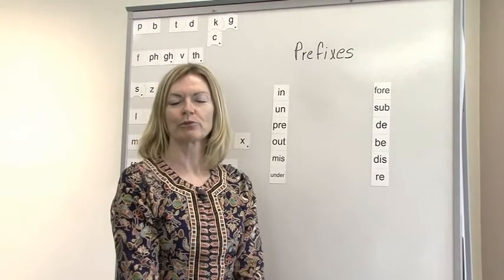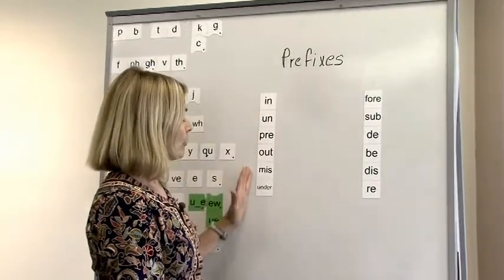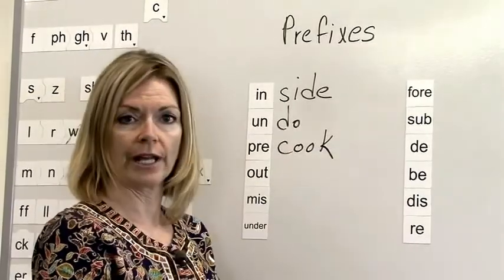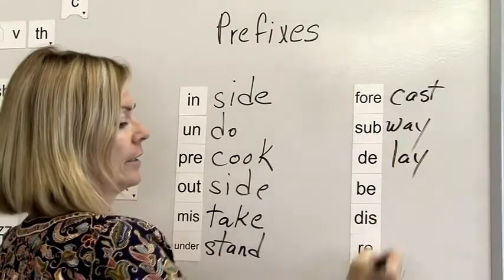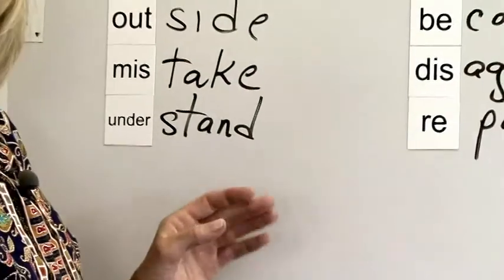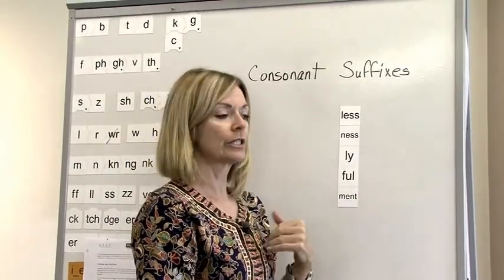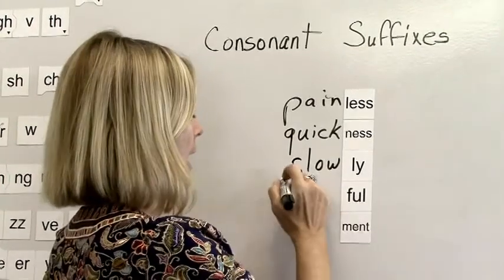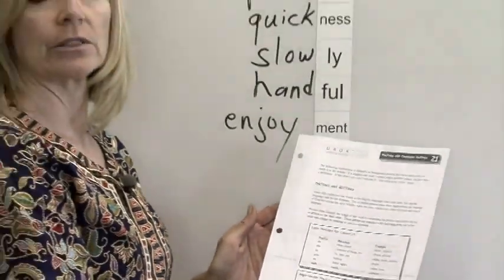UROK's Literacy Links: Lesson 21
In Lesson 21, students learn about prefixes and consonant suffixes.